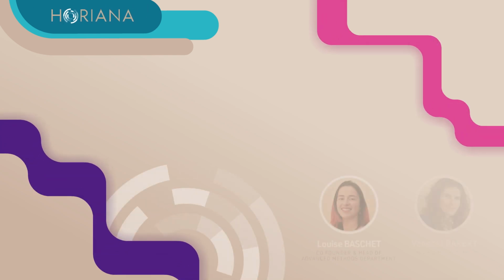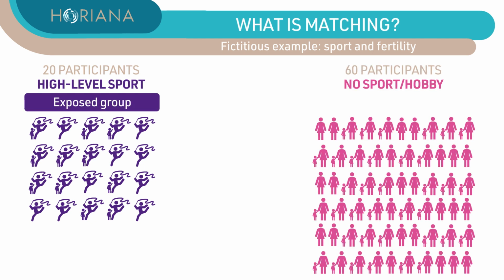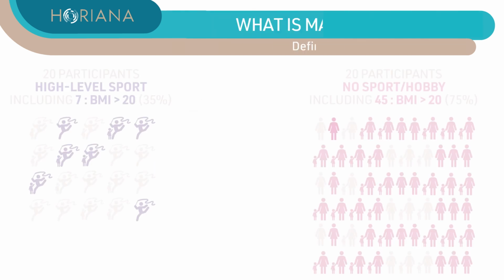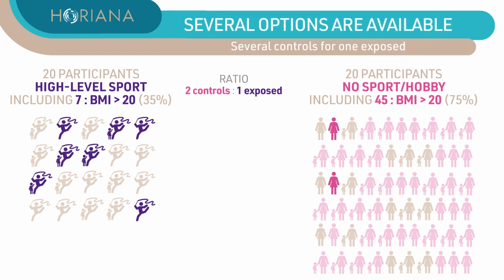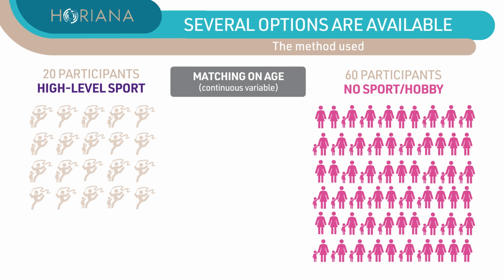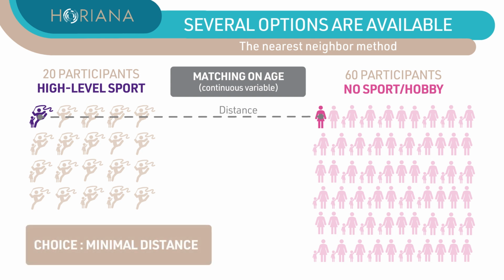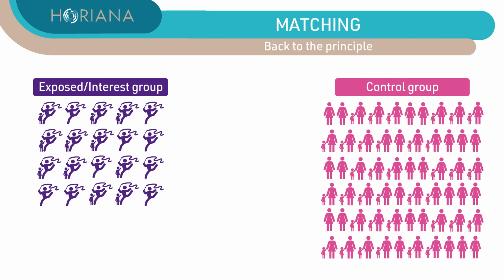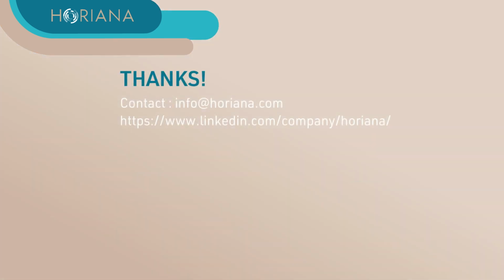Video #06 RWE Matching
We will explain the matching technique. Matching therefore consists of selecting, for each subject in the group of interest, a subject in the control group who is comparable with respect to one or more covariates likely to bias the results of the planned analysis. The objective is to make two groups as comparable as possible in terms of the distribution of certain observed confounding variables.